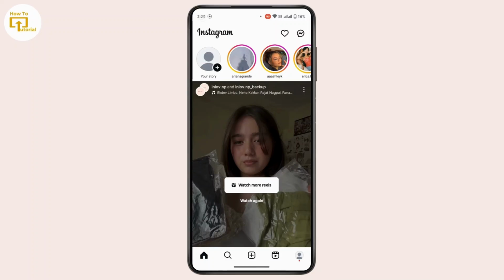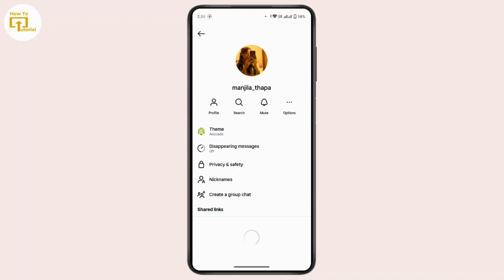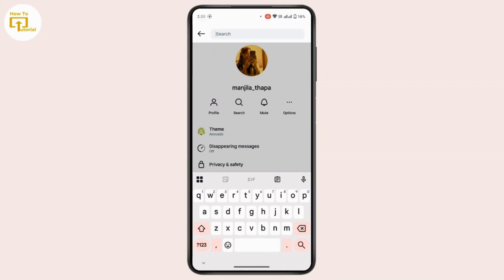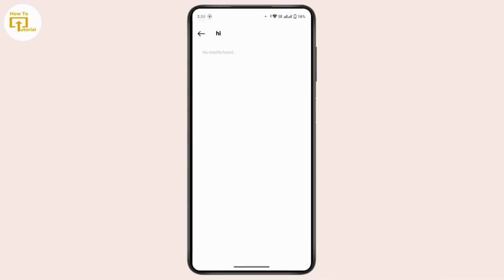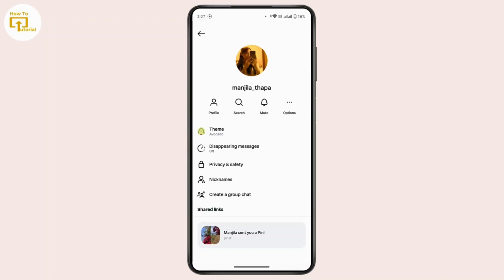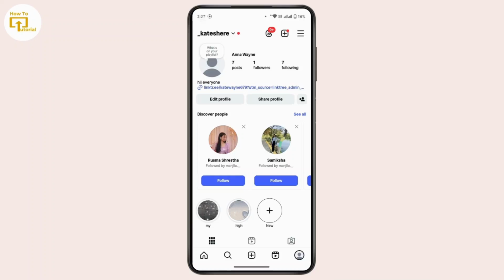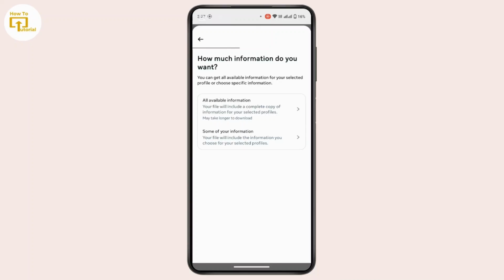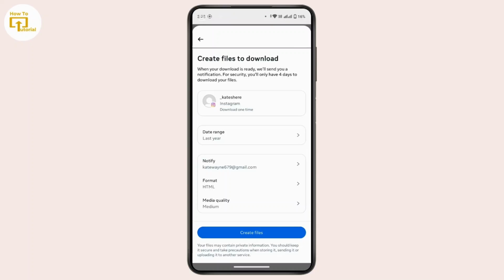How to See First Message on Instagram Without Scrolling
How to See First Message on Instagram Without Scrolling @LoginHelps
Discover how to see the very first message on Instagram without endless scrolling! In this easy step-by-step tutorial, Kate shows you three effective methods: using the Instagram chat search feature, scrolling to the top on a PC browser, and downloading your Instagram data to access your entire chat history. Perfect for anyone tired of manual scrolling. Watch now and master your Instagram messages quickly!

Chapter Timestamps:
00:00 - Introduction
Learn how to find the first message on Instagram without scrolling.

00:15 - Method 1: Search in Chat
Open Instagram DMs, tap chat name, use the search bar to find earliest keywords.

01:00 - Method 2: Use Instagram on PC
Open Instagram in browser, scroll quickly to top of chat for first message.

01:40 - Method 3: Download Instagram Data
Steps to request and download your Instagram data including messages.

02:30 - Conclusion